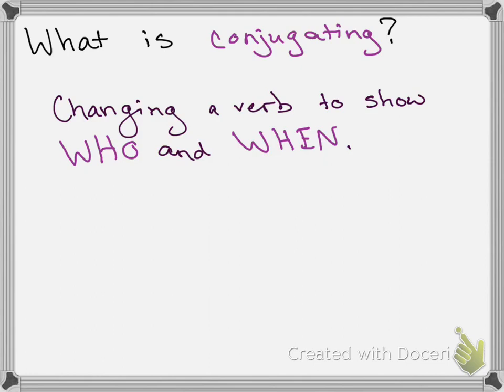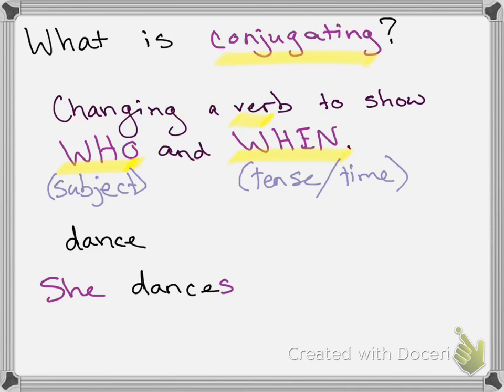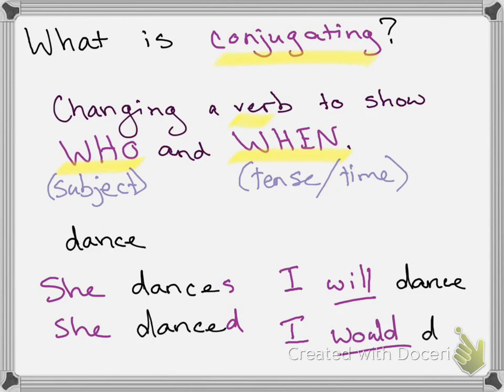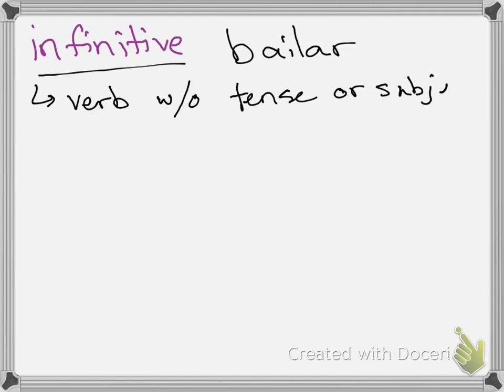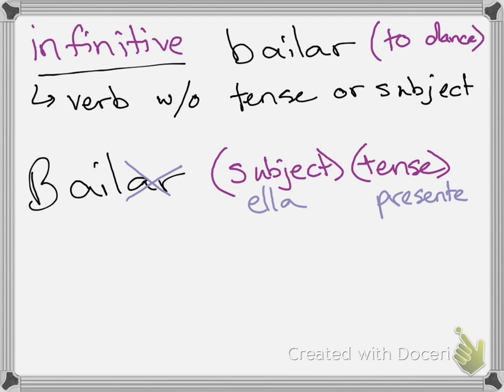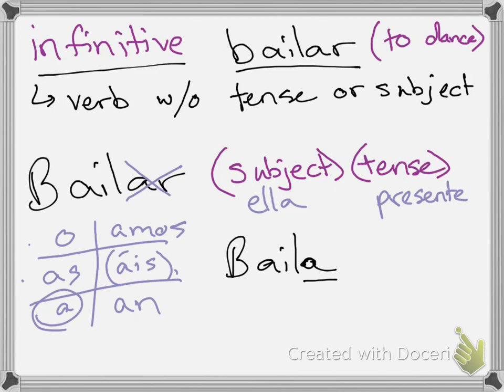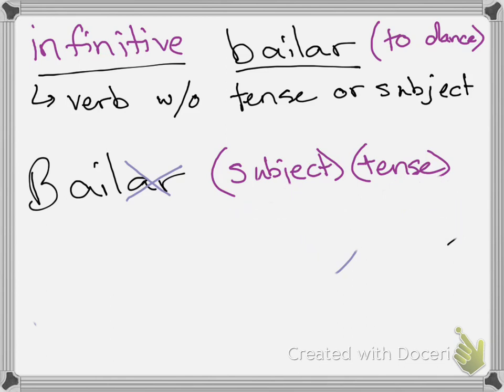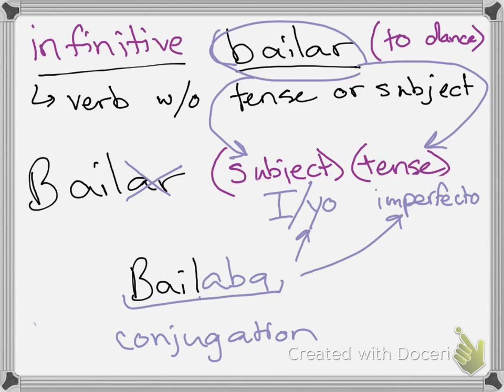What is conjugating?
Learn the basics of conjugating verbs in this brief video.